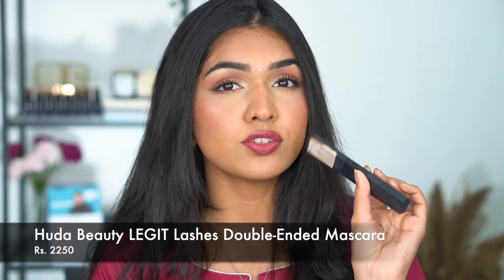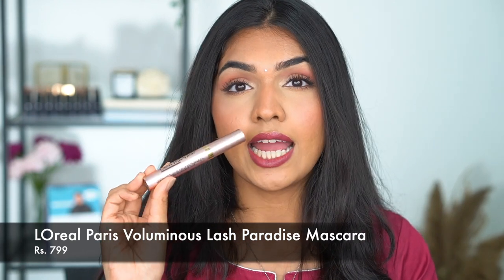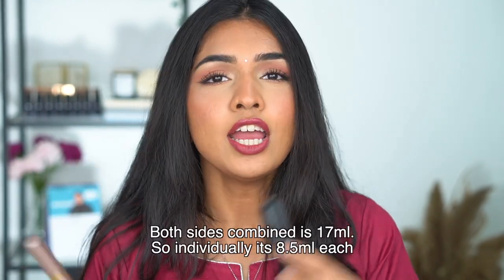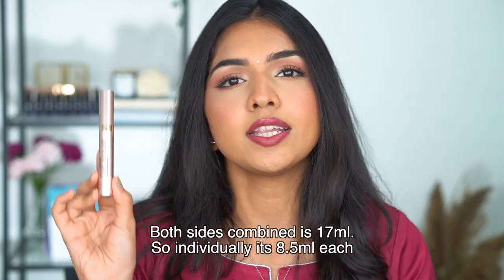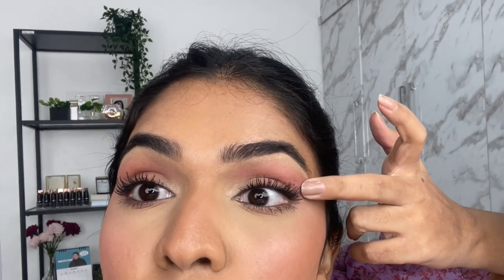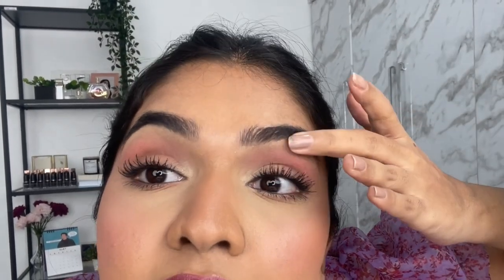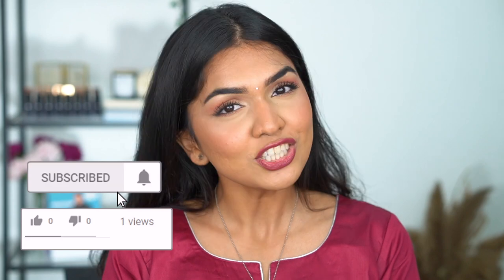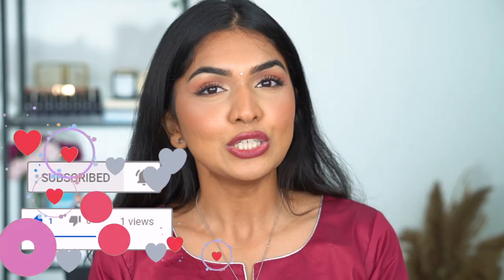Best Mascaras I've tried ! Hudabeauty Mascara VS Loreal lash Paradise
Hey guys in this video I'm talking about my favourite mascaras of all time. Watch to know more.